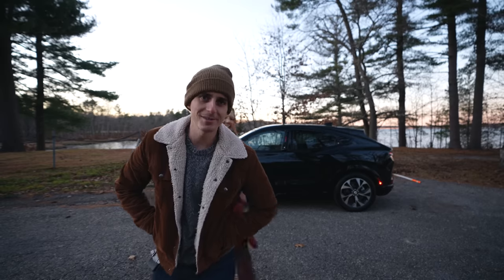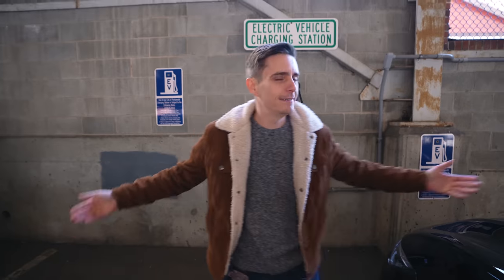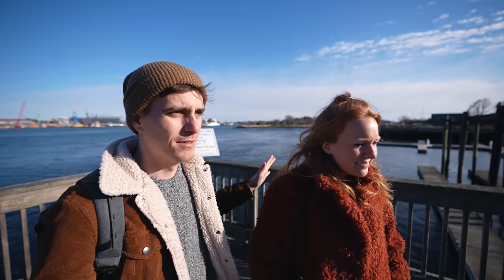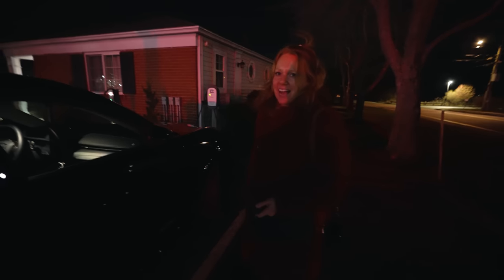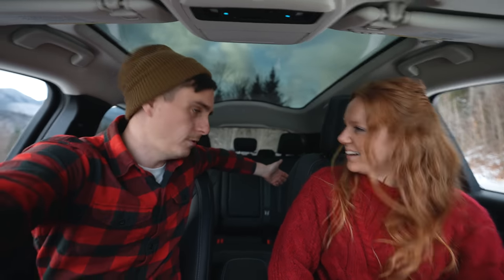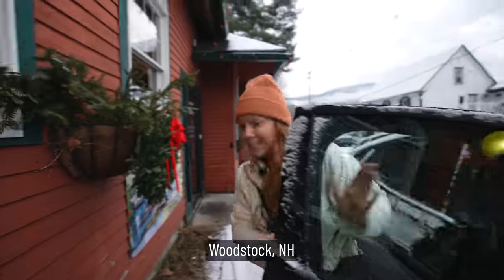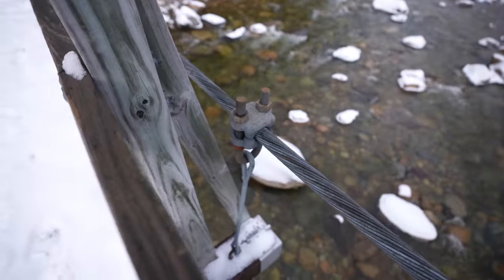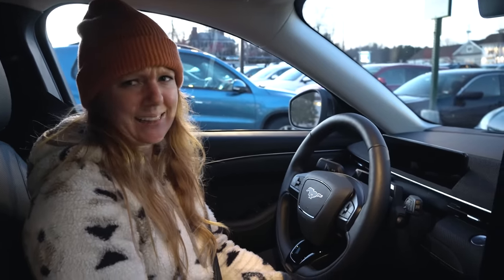Winter is HERE! Electric Car Road Trip Through New England 😍 Ford Mustang Mach-E TOUR!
That’s right, we’re doing another electric vehicle road trip! This time we’re in the Good 'ol USA and traveling from Boston, MA up into the New Hampshire mountains 🏔 We're visiting quaint New England towns and driving down snowy mountain roads, while completely going electric! Time for some epic winter fun! ☃️

Supporters get access to never before seen vlogs and more!